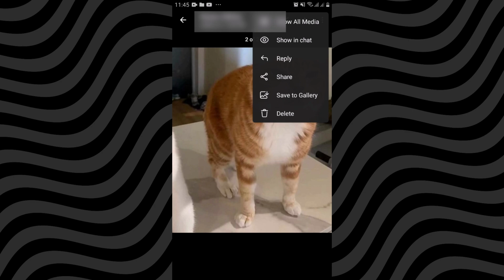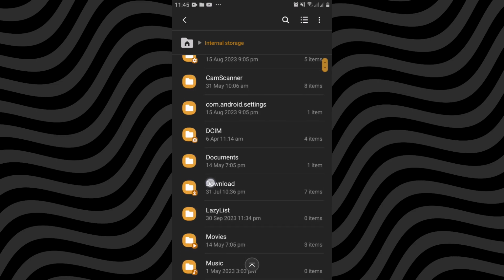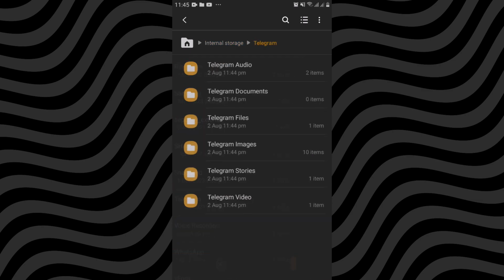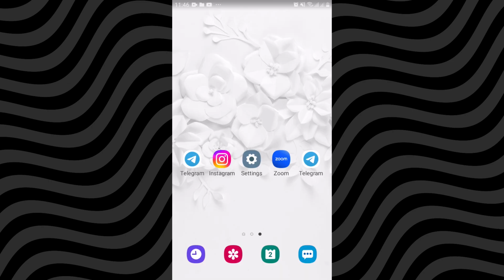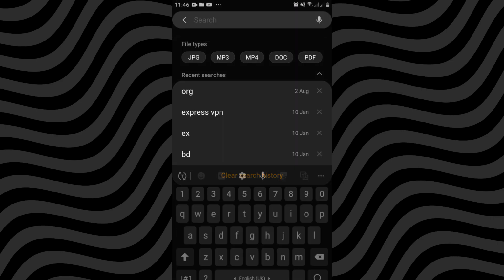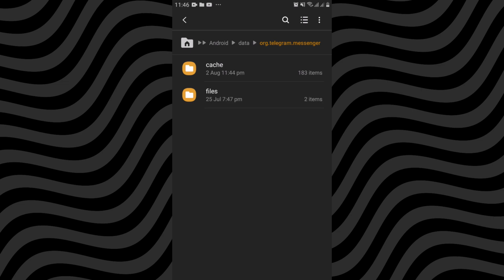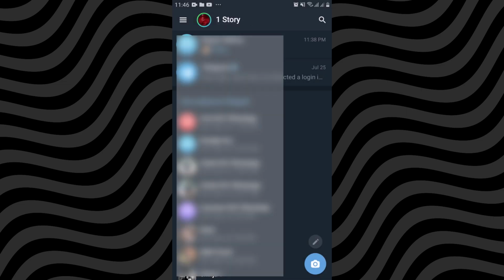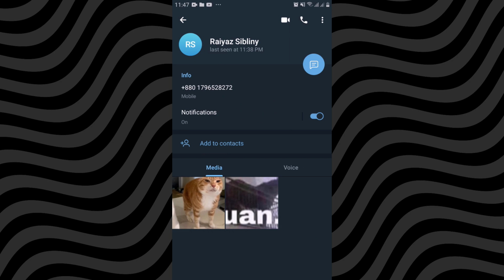How To See Downloaded Files In Telegram - Full Guide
Do you want to know How To See Downloaded Files In Telegram ? Then this is the video for you!

This is a step-by-step tutorial on telegram files not showing in file manager full guide on this.